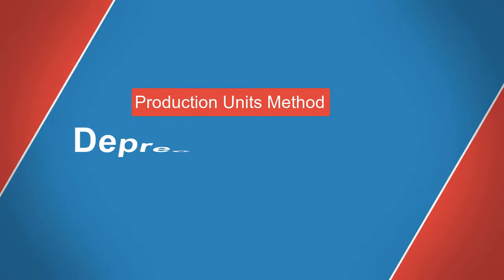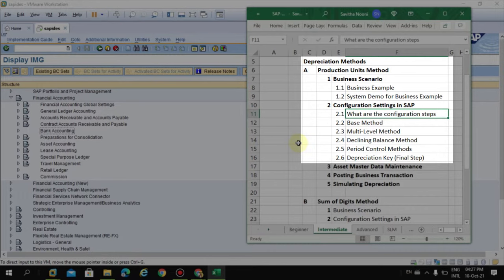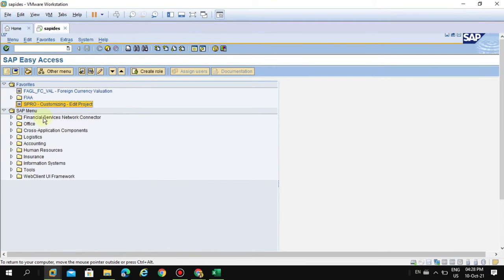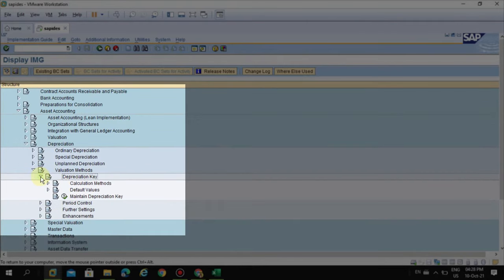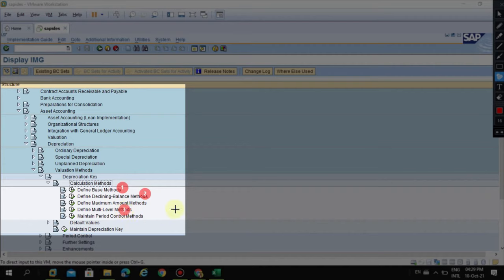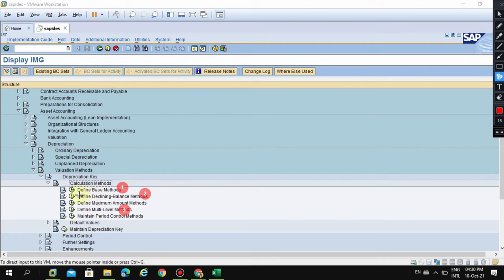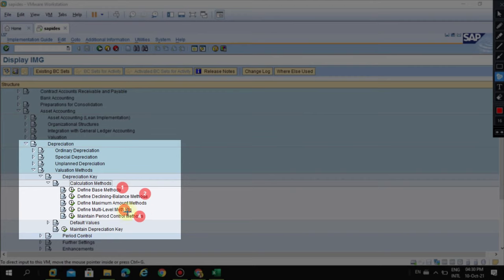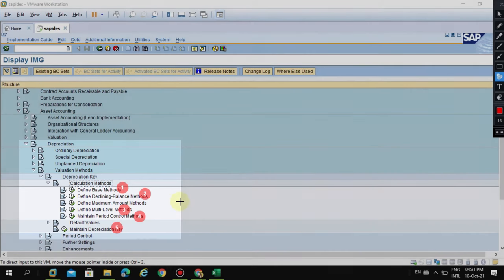What Are The Configuration Steps (PUM)